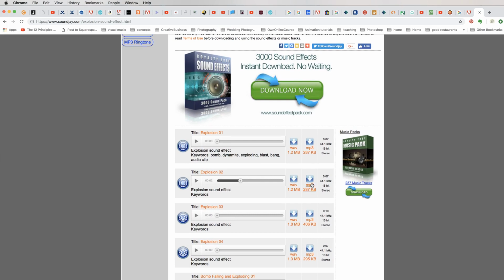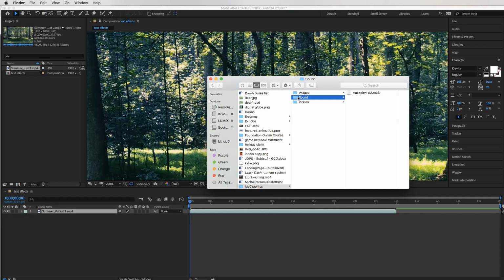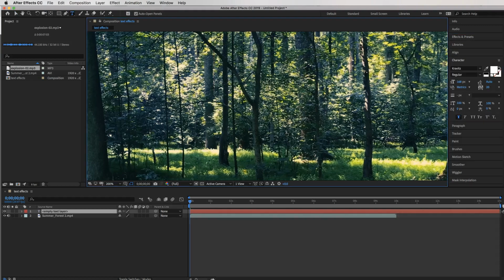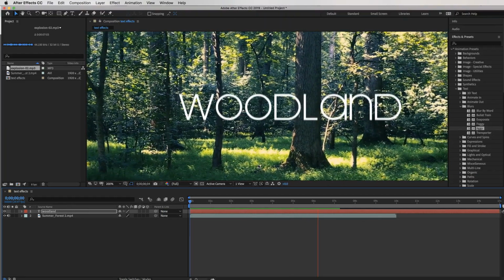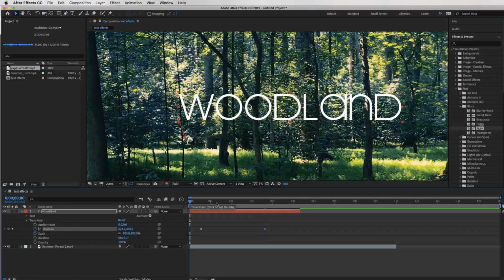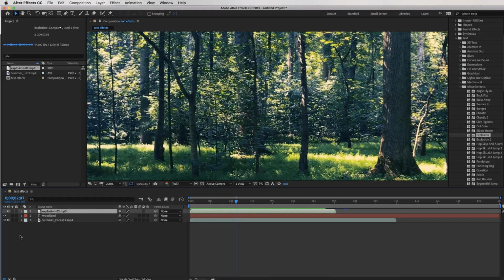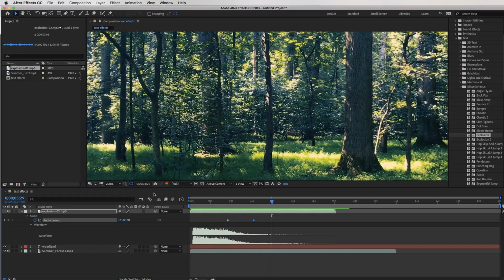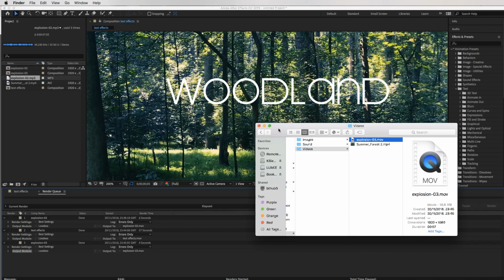Text Effects in After Effects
Using Effects & Presets in After Effects along with sound and keyframes.